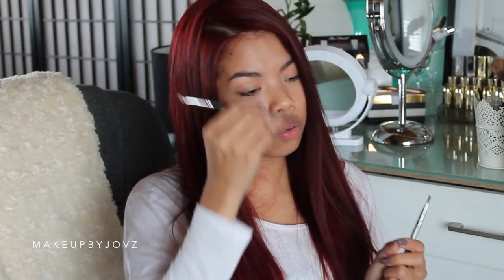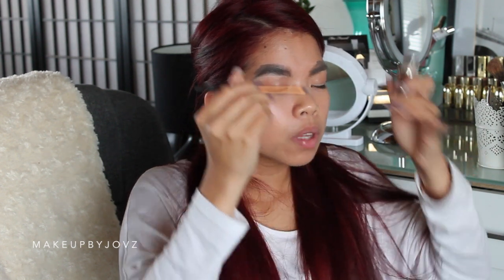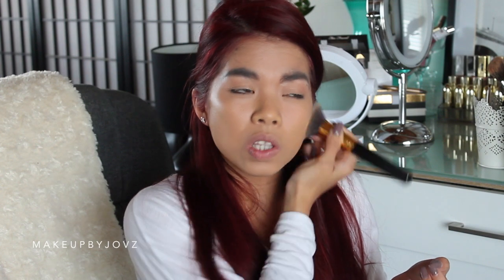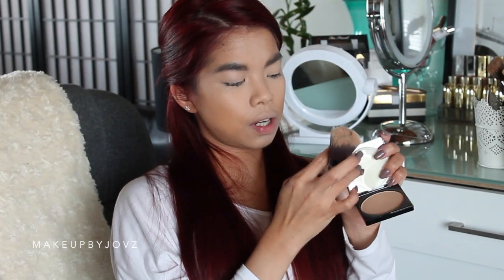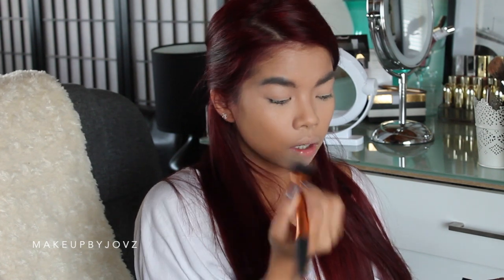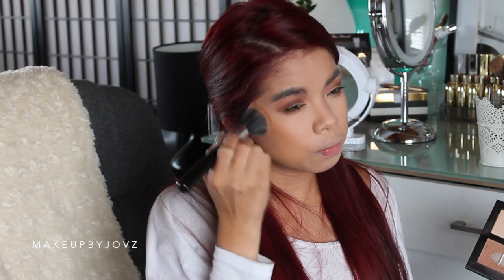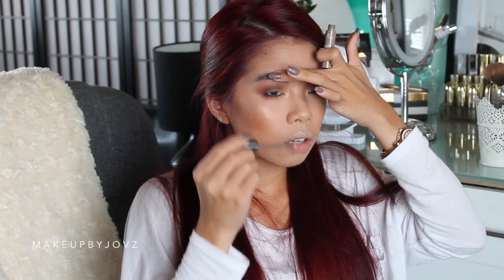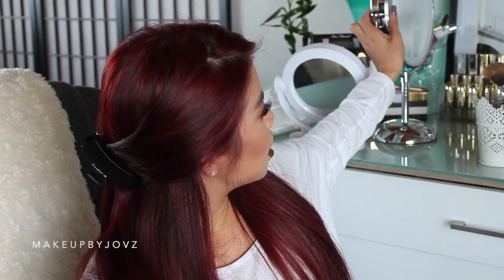No Mirror Makeup Challenge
-Jovz xox